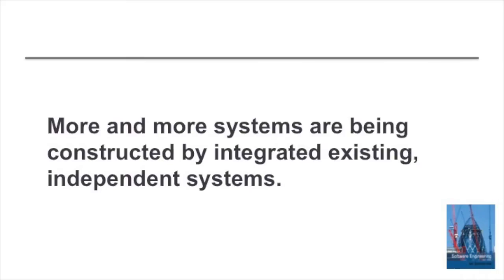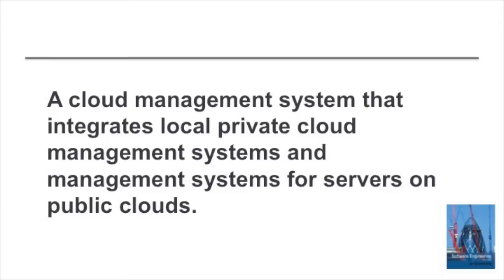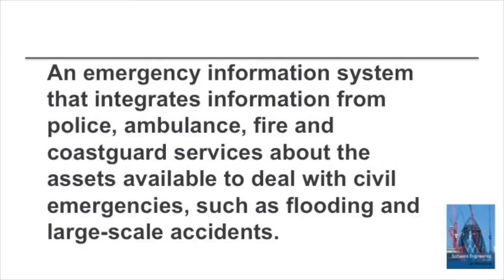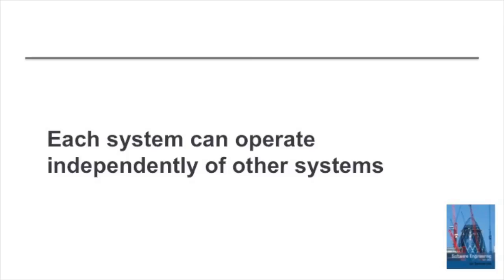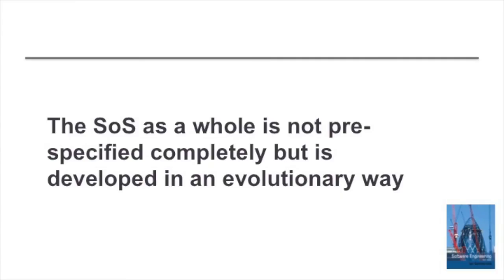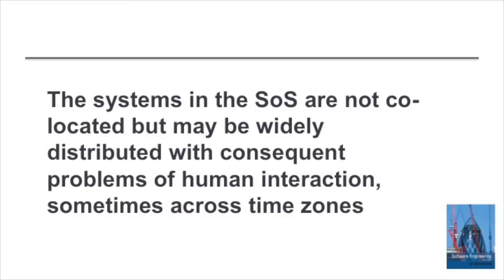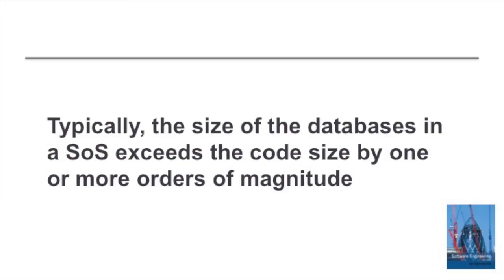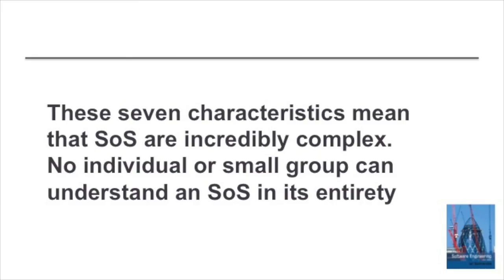Systems of systems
Introduces the characteristics of systems of systems (SoS). Developing SoS represents one of the major challenges for software engineering in the 21st century